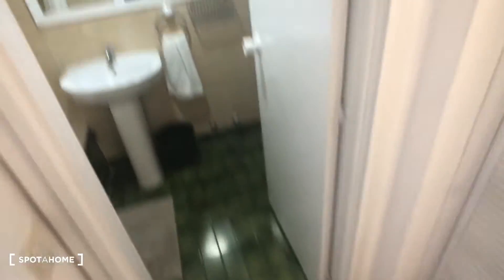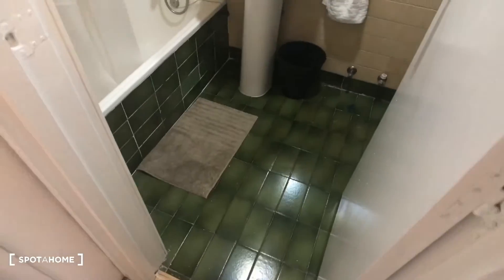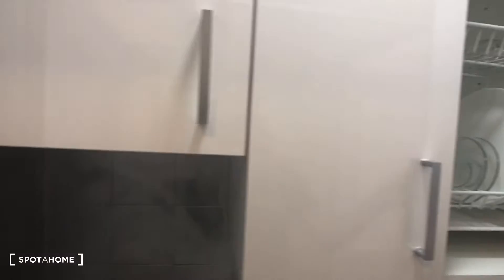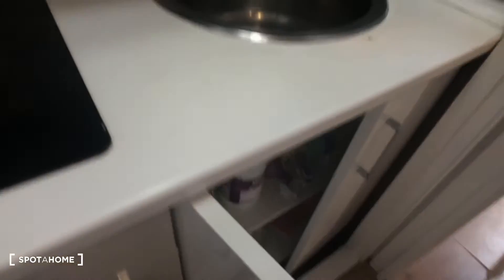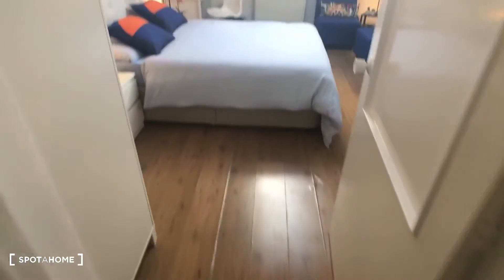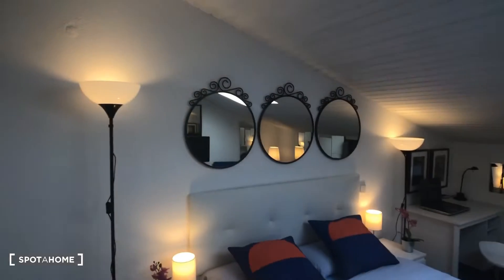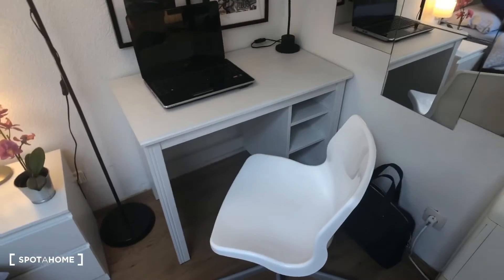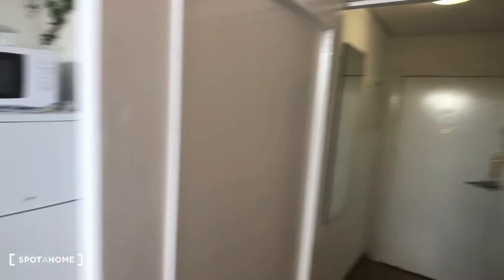Neat studio apartment for rent in Centro - Spotahome (ref 302019)